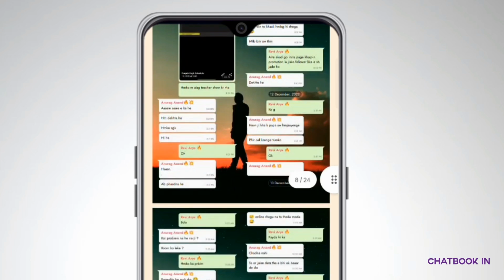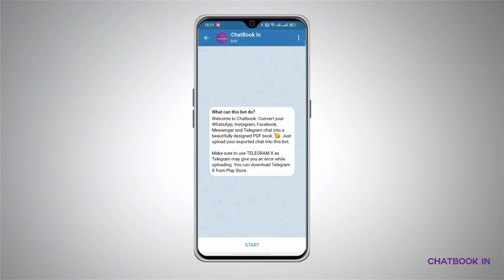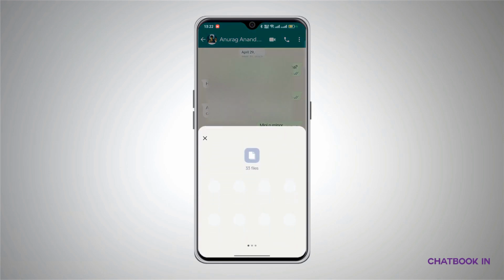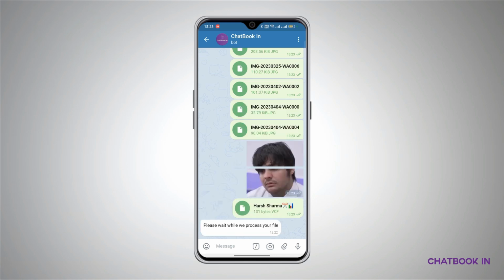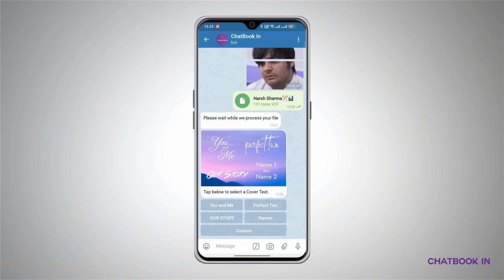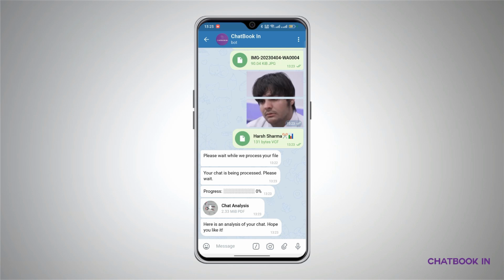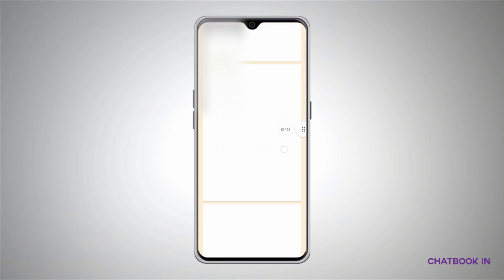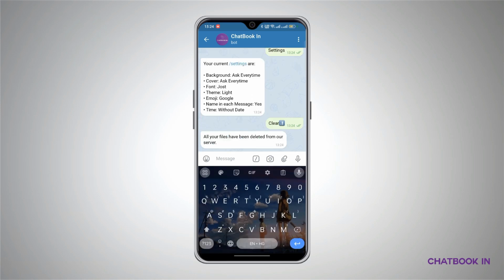WhatsApp Chat to PDF and Analysis in Minutes with Chatbook In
In this video, I show you how to use Chatbook In, a Telegram bot that converts WhatsApp chat to beautiful PDFs and chat analysis. You will learn how to export your chat, choose a cover and background, receive two PDFs, and customize your settings.